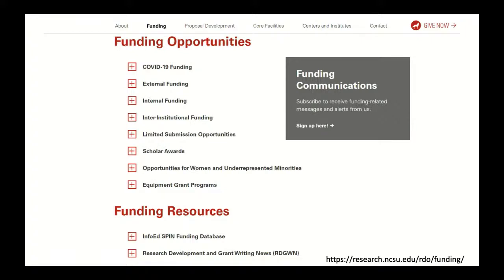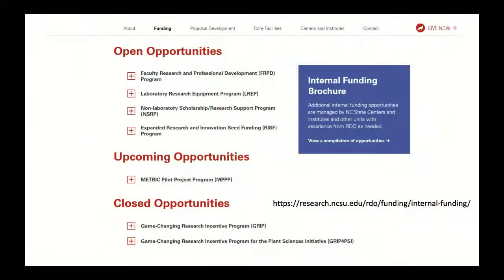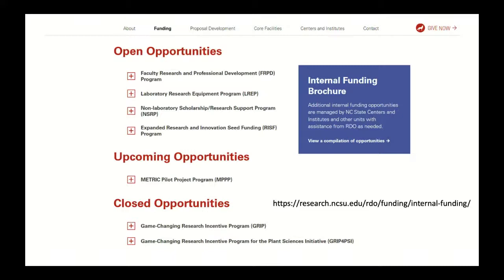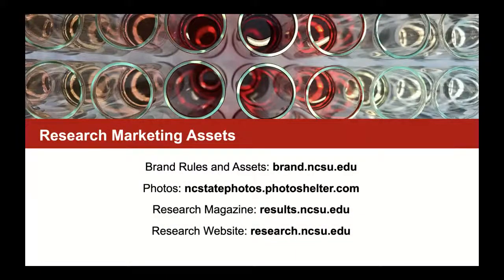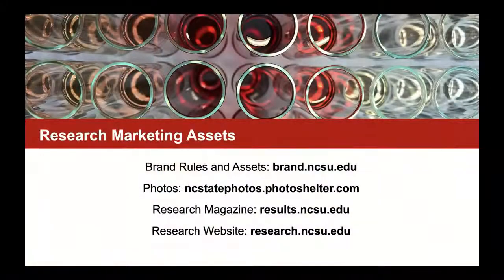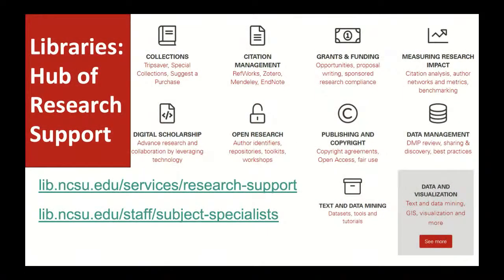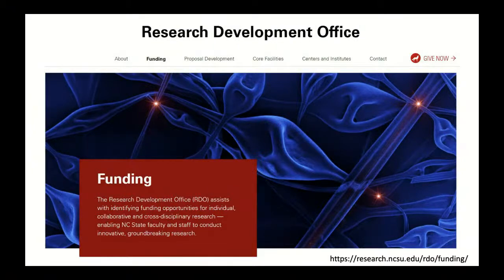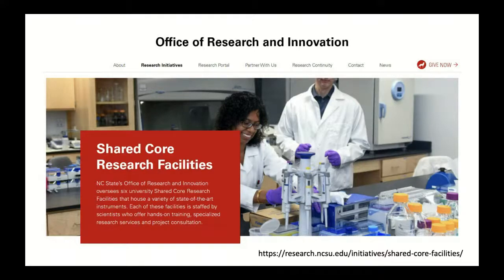Faculty Connections Panel